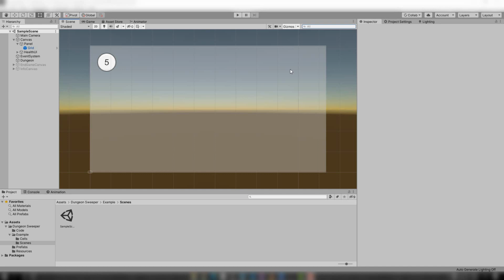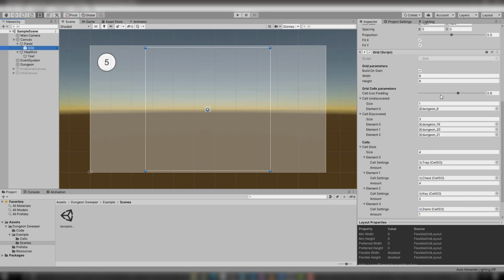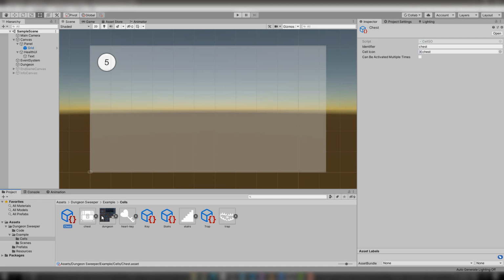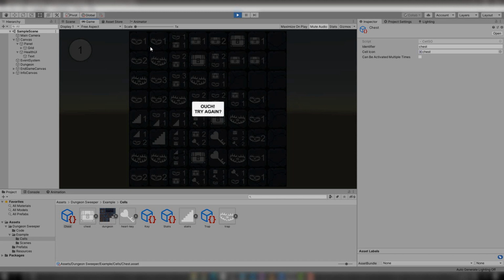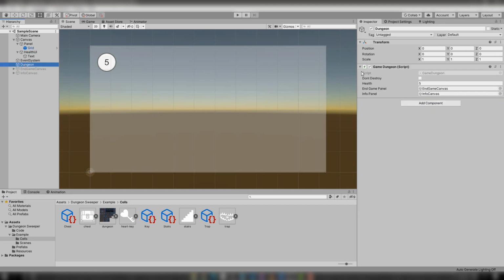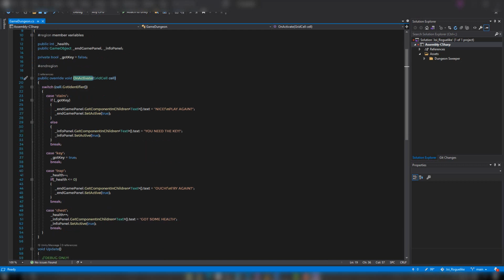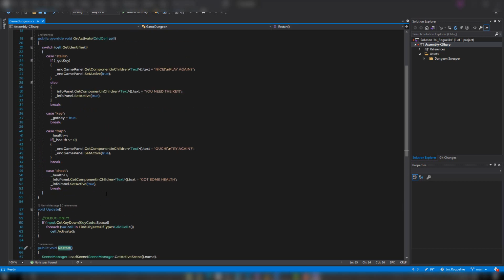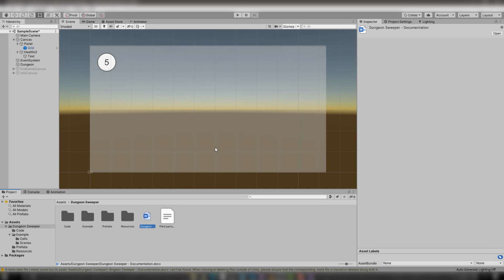Dungeon Sweeper - Tutorial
Hey y'all, Gabe here.

Here's a tutorial for my newly released package to create games that can mix rouge-lites and mine sweeper mechanics.